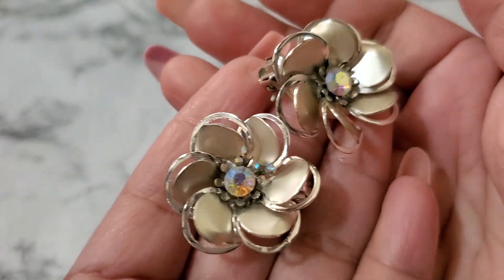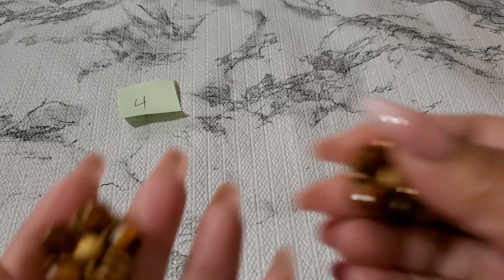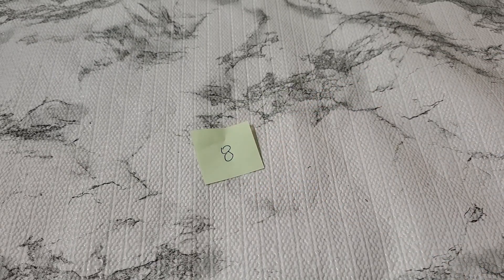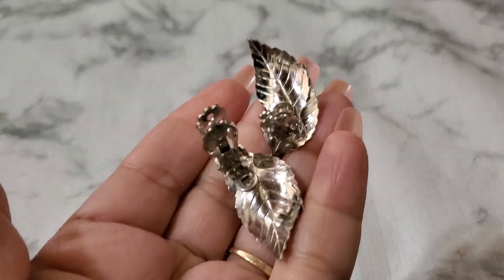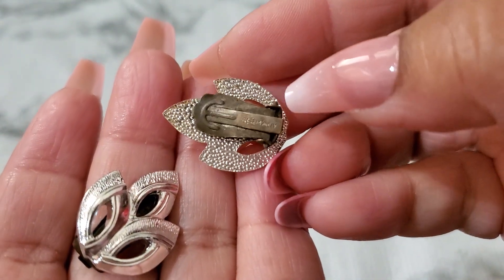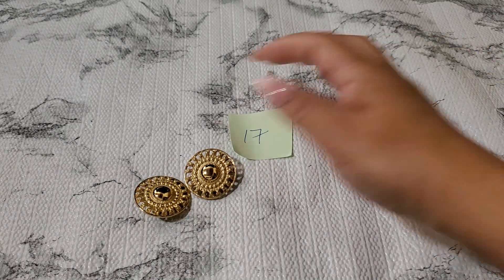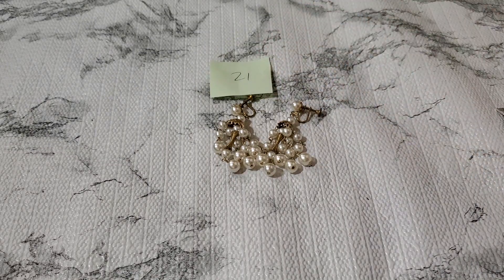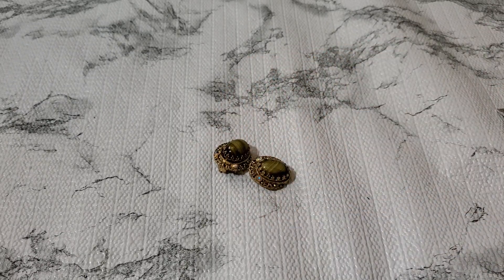jewelry Sale #85 lots of earrings